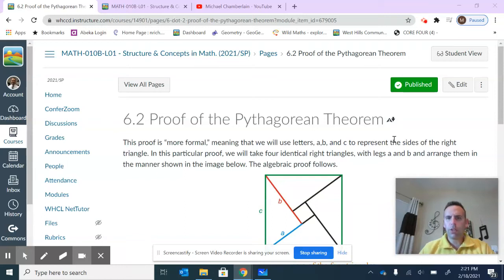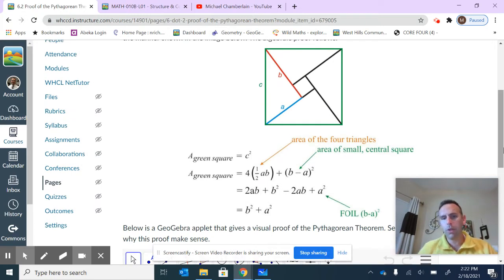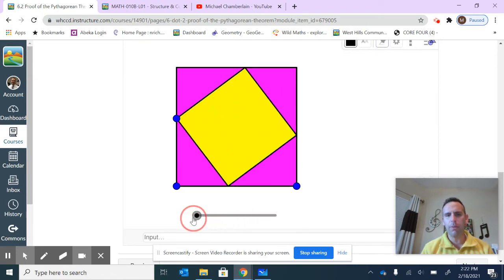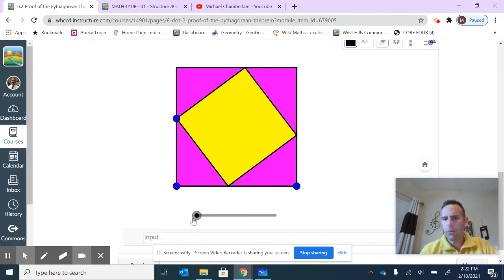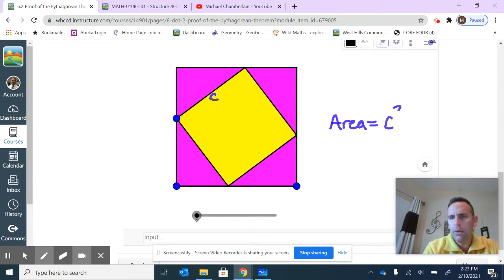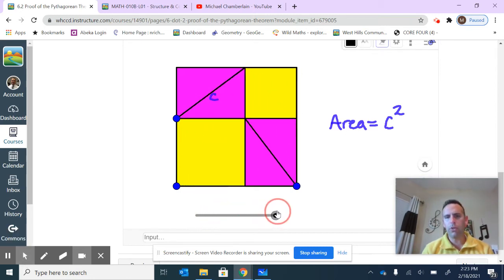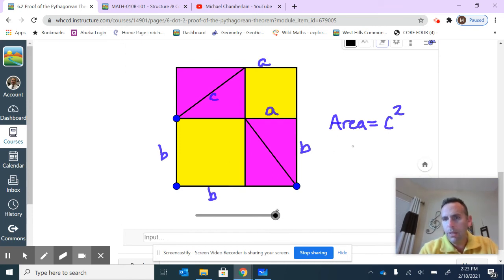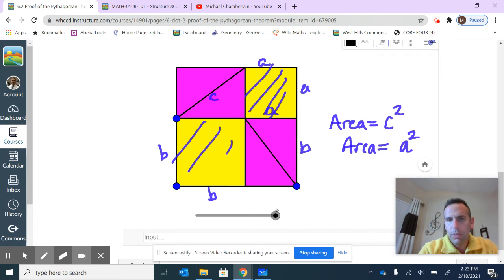Geometry Lesson 66: Proof of the Pythagorean Theorem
In this video we look at a dynamic GeoGebra drawing as an informal way of proving the Pythagorean Theorem